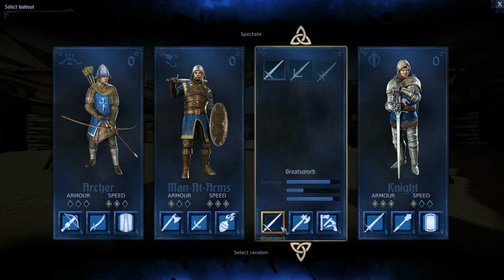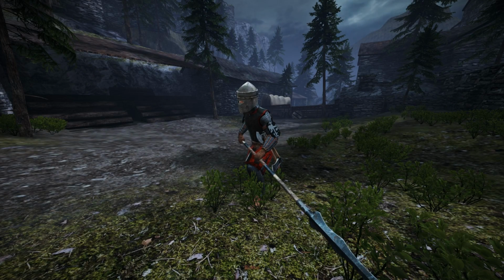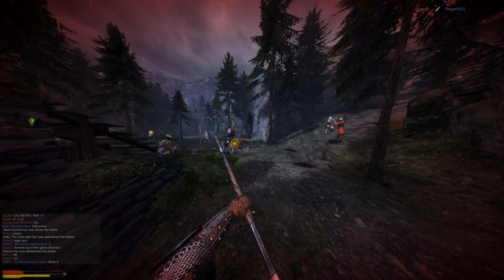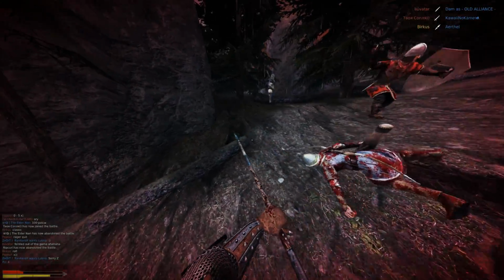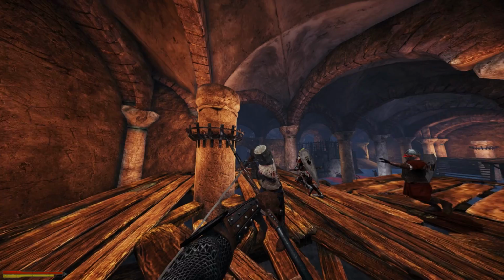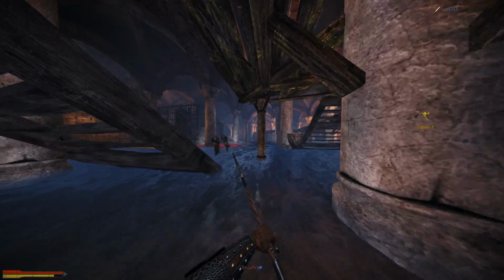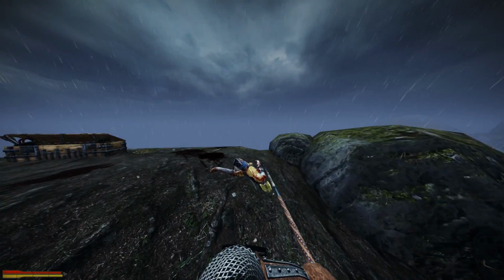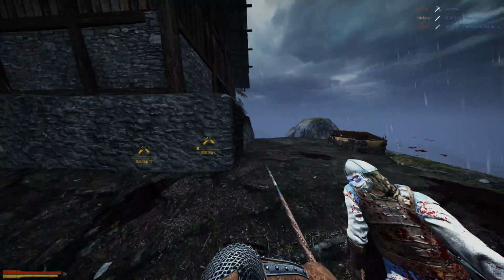50 lives were speared - CMW: Combat Analysis ep. 4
The source material is 1080P@60 but upscaled to 4K. Because of how youtube's encoding works this improves the video quality substantially.